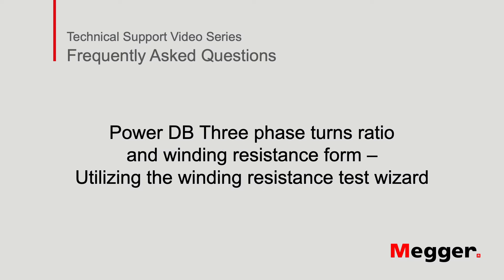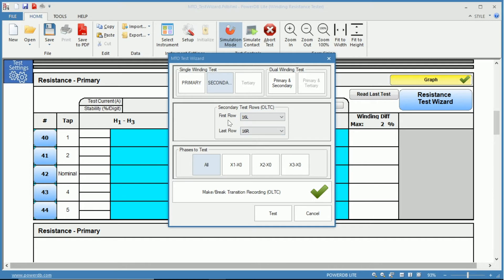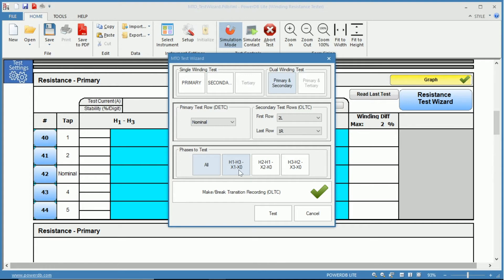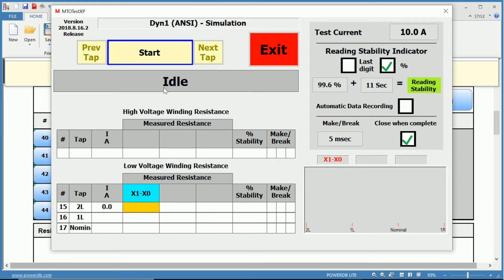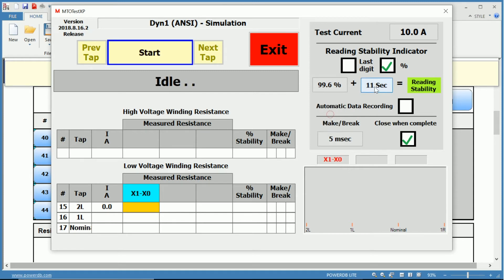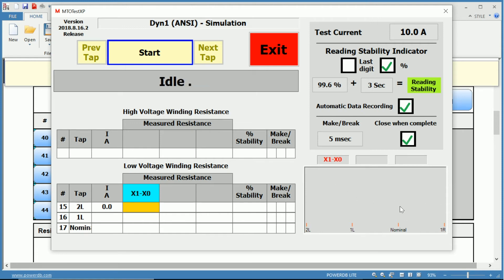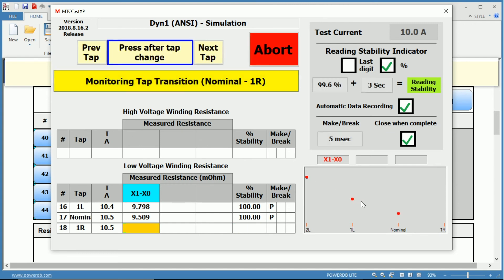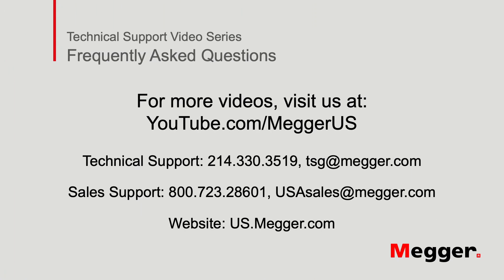Megger PowerDB: How to use the Winding Resistance Test Wizard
This video gives a detailed description of how to perform a winding resistance measurement using the resistance test wizard found in the PowerDB three phase turns ratio & winding resistance form (56000).